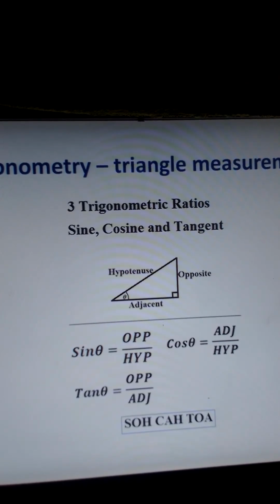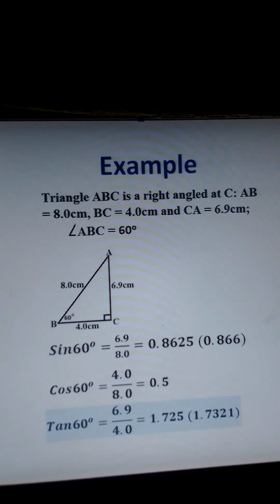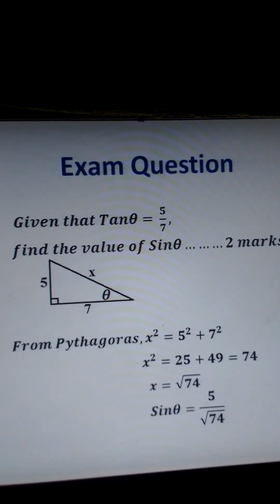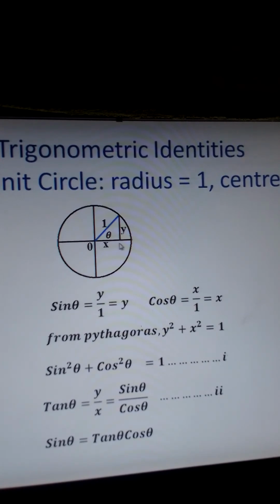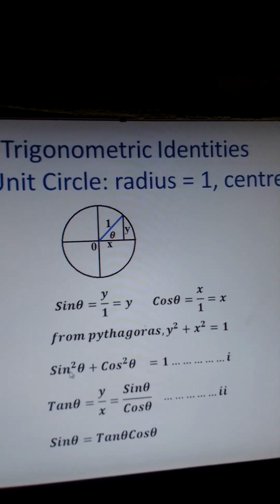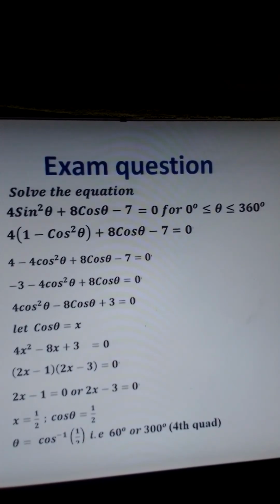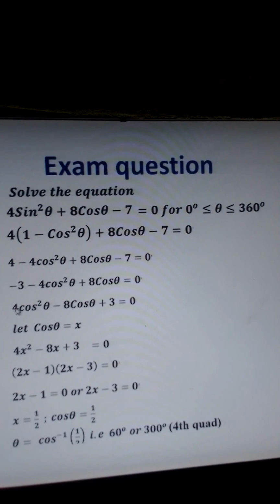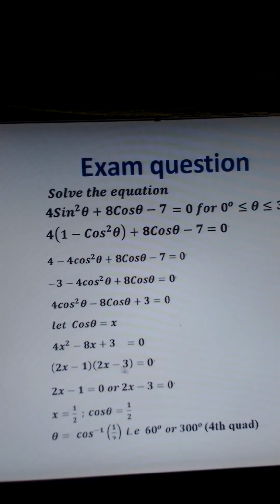Trigonometric Identities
​@Samwel731 Trigonometric identities are trigonometric equations which are always true regardless of the specific value of a given variable. In a trigonometric identity, a trigonometric expression is restated in a different way but has the same exact value.